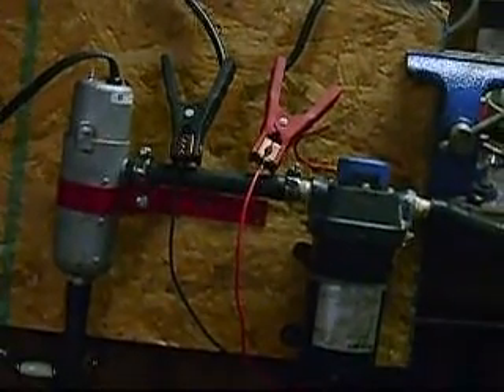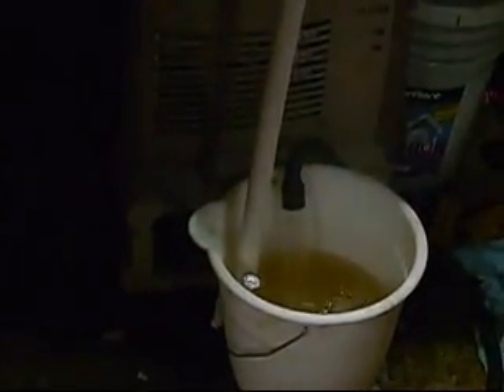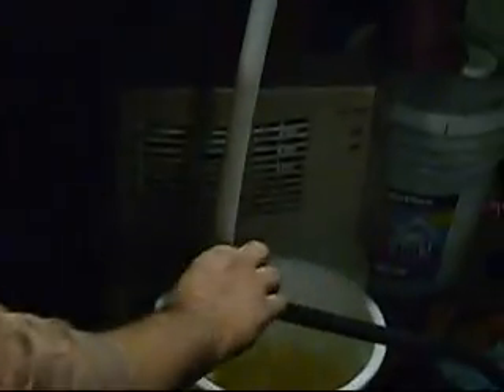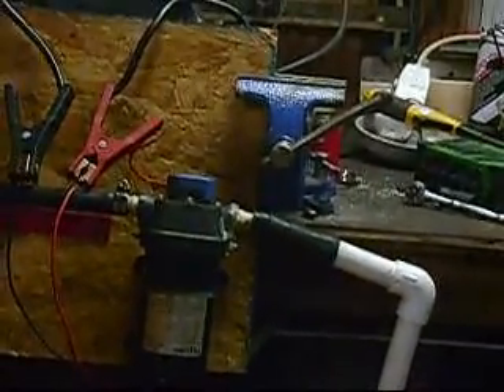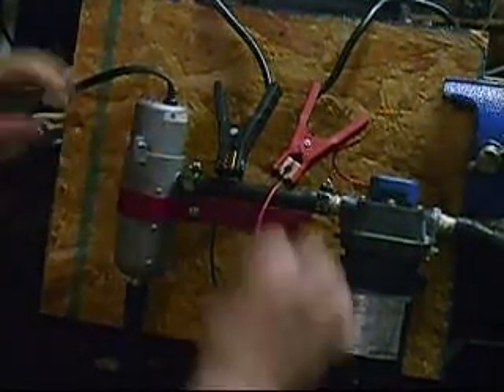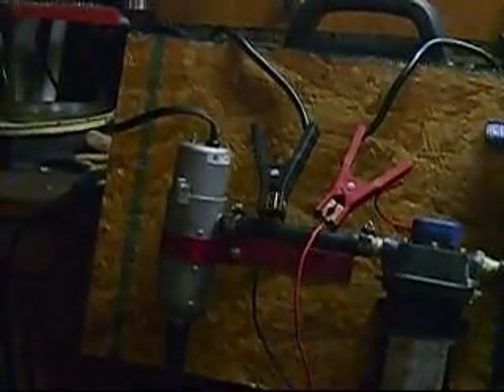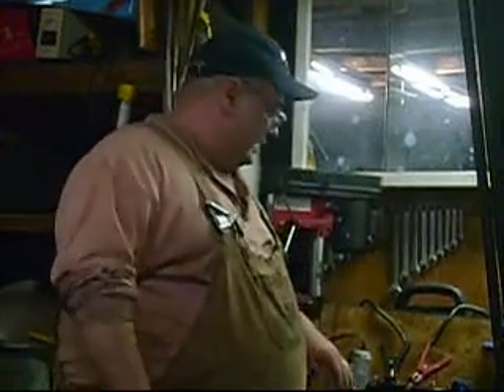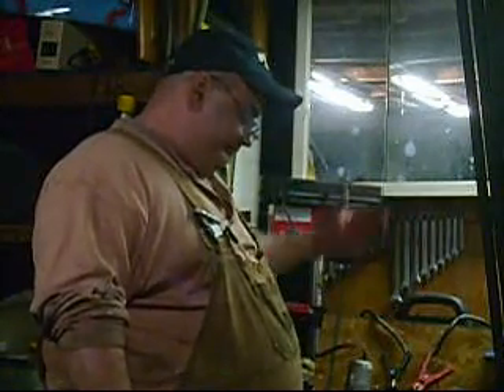(02) Electric car conversion heater system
this is the setup of the heater i will be using on my electric car